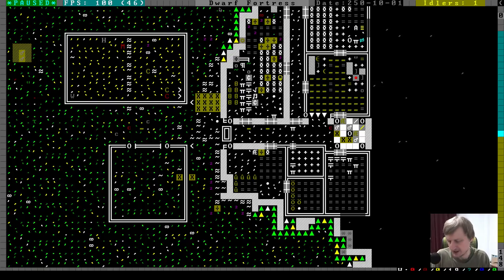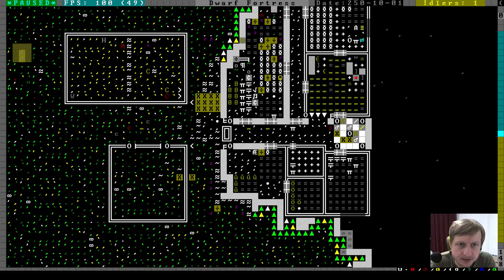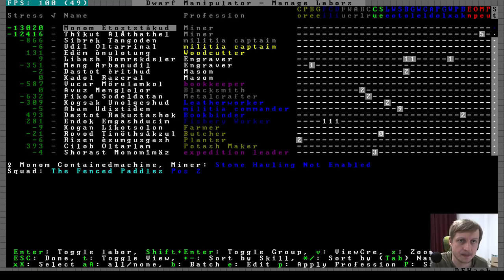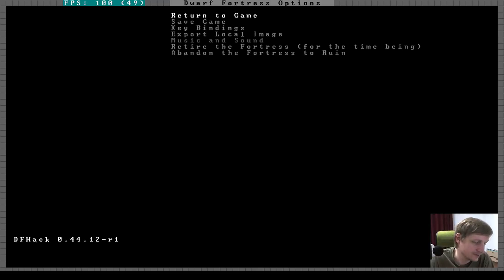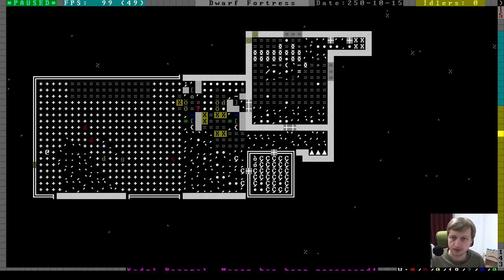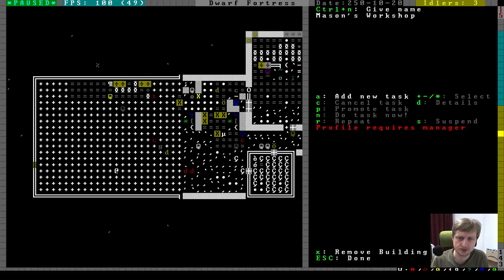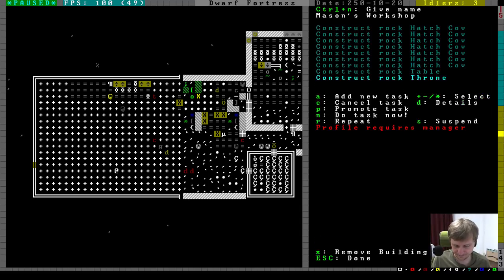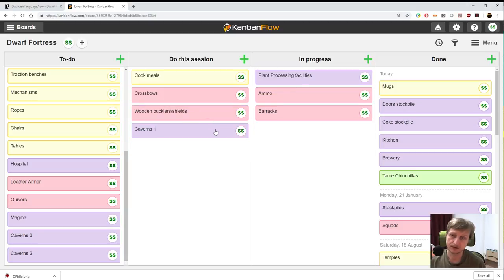Theatermoisten (04)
Summary so far, building barracks.